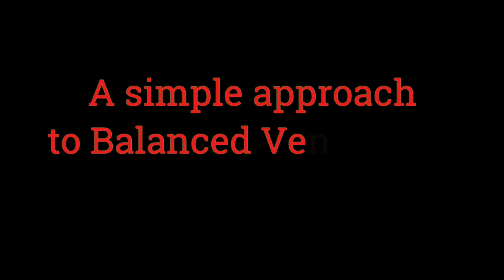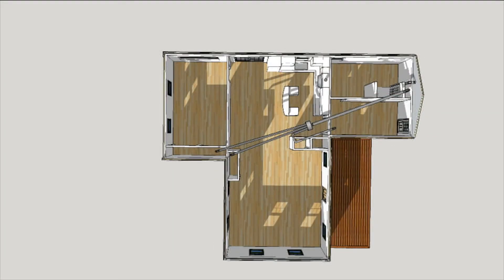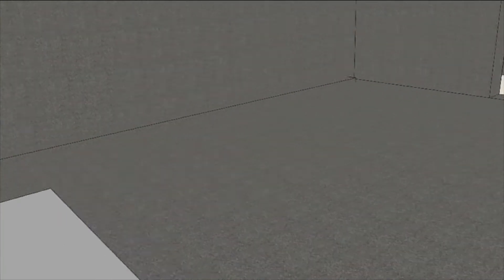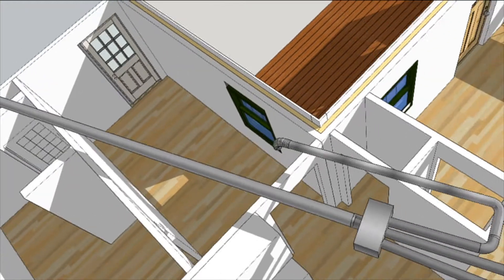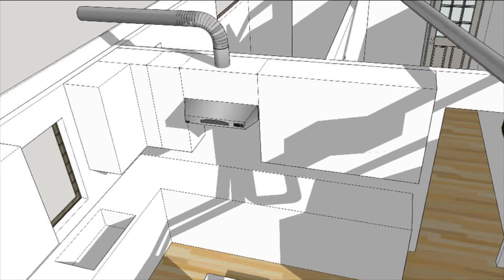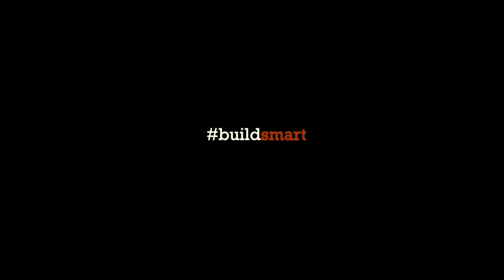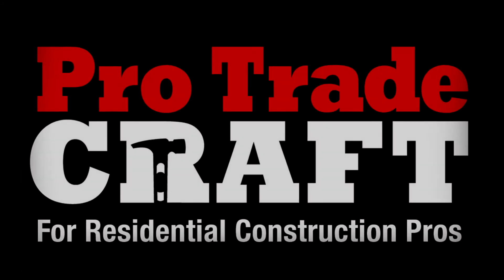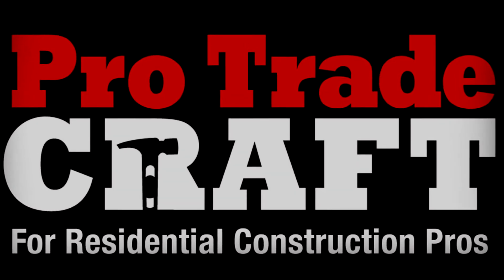Balanced Ventilation w/o an HRV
Tight little houses need mechanical ventilation to keep the air quality good. In Professional Remodeler’s 2017 Model Remodel, Ben Bogie designed a no-nonsense balanced system based around two six inch ducts.
One duct begins outside and pulls fresh air into the basement through a programmable supply fan. The fan can exclude extremely hot, cold, or humid air from being drawn in.
The supply fan pushes air up through the other duct to a branch box in the attic, where it is distributed around the house.
Dumping air into closets helps to temper it, and cuts down on potential drafts.
Not only does the range hood exhaust cooking smoke, it also operates continuously on a low flow—synchronized with the supply fan.
Spot exhaust is provided over the shower to take care of concentrated loads.
Simple, affordable balanced ventilation
Thank you to Allison Bailes, Ph.D. for some early technical insight.